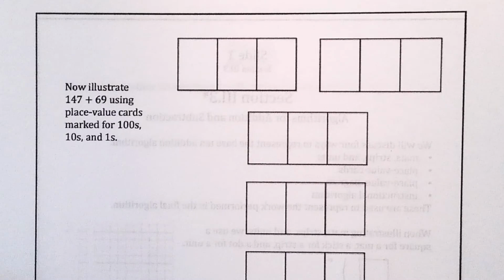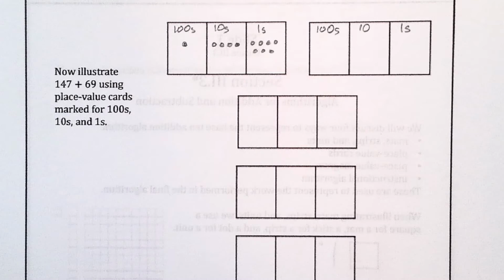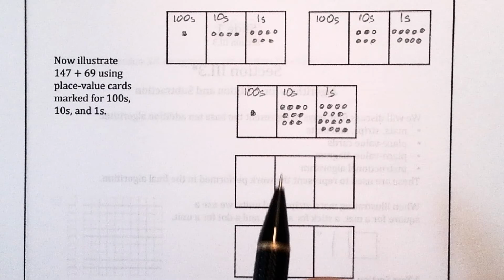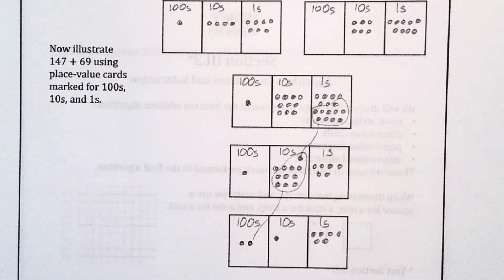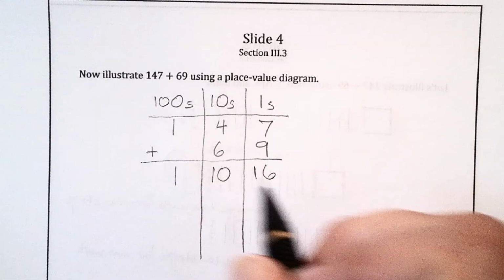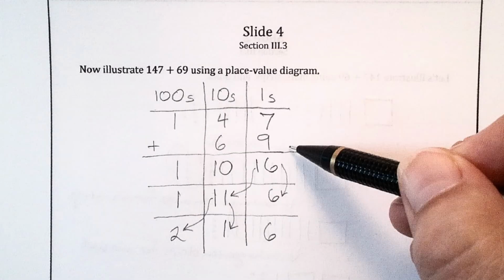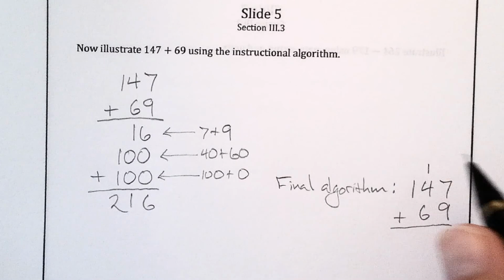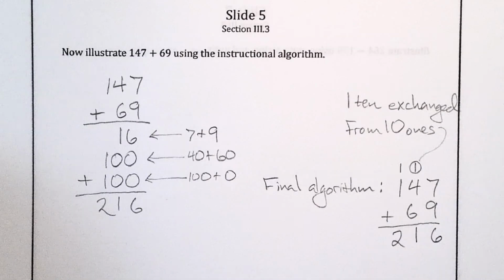MTH 3308 Section 3.2 Part 2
* Addition with place-value cards.
* Addition with the place-value diagram.
* Addition with the instructional algorithm.
* The final algorithm for addition.